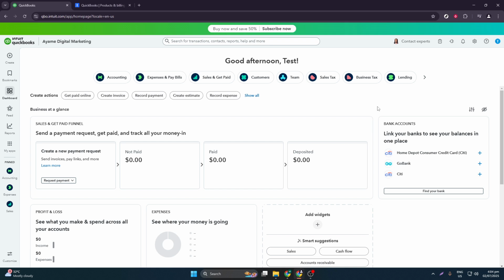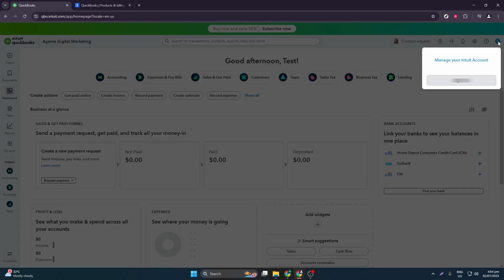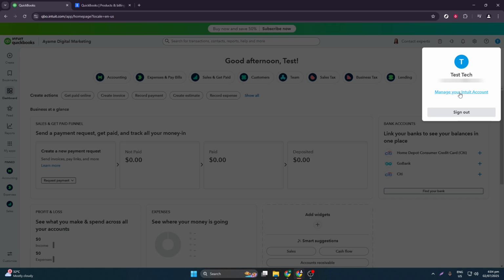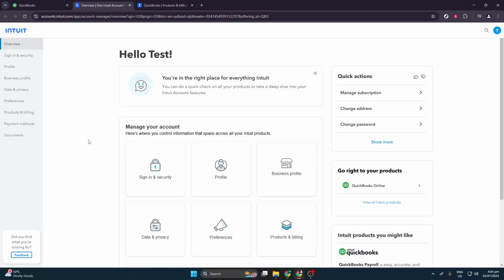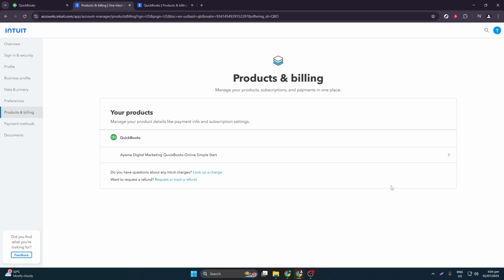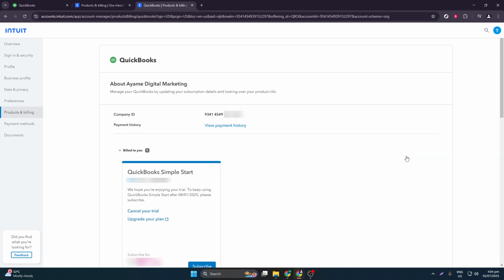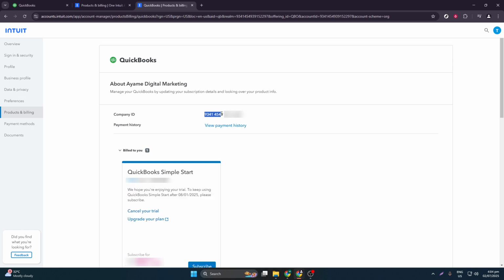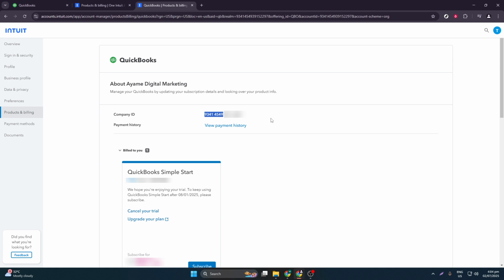How To Quickly Find Your License Number In QuickBooks - 2025 (Step by Step)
How To Quickly Find Your License Number In QuickBooks.

In this video, I'm going to show you How To Quickly Find Your License Number In QuickBooks.